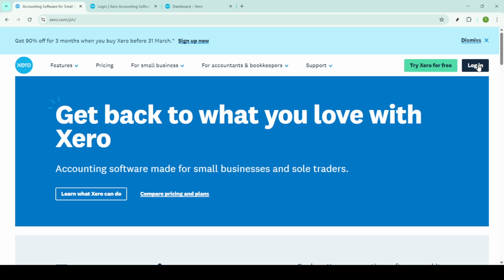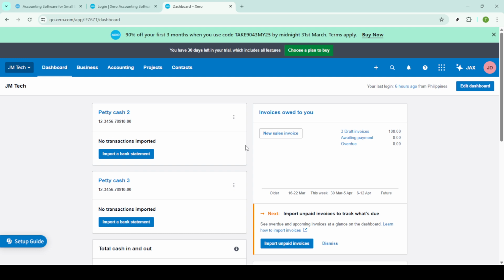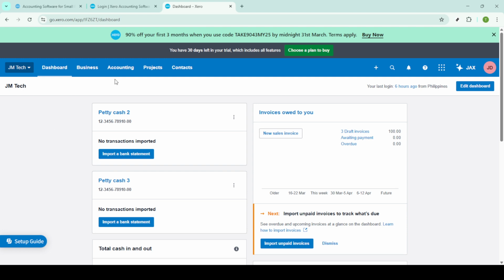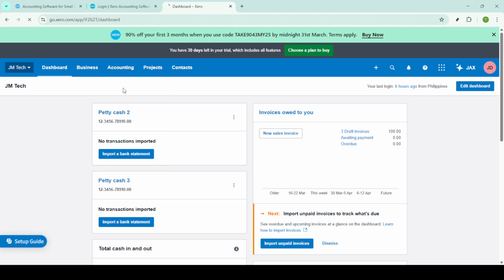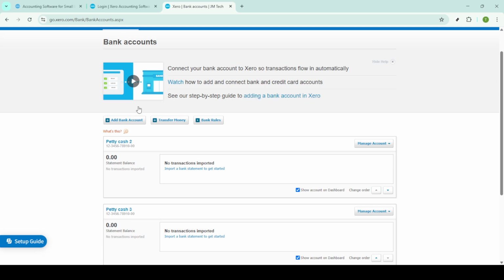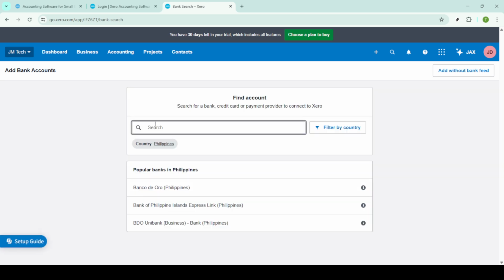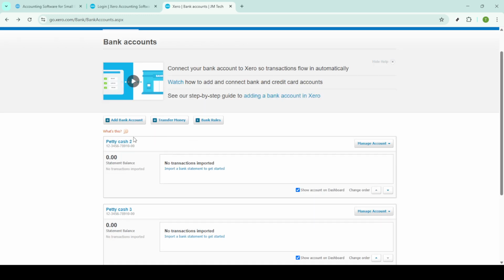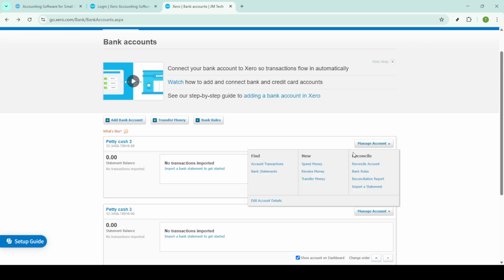How to Activate or Update Your Bnz Xero Bank Feed [2025 Full Guide]